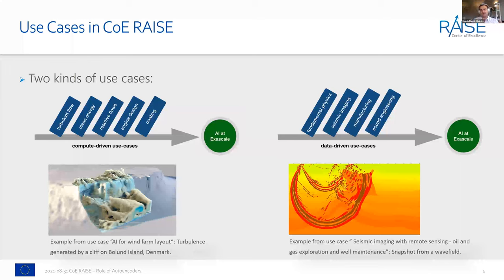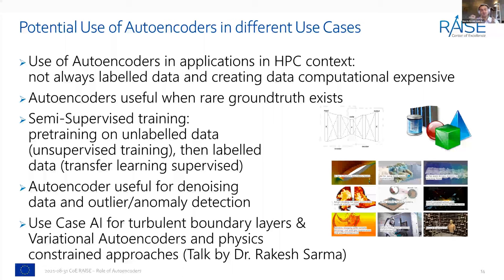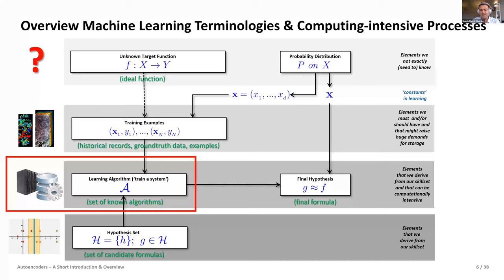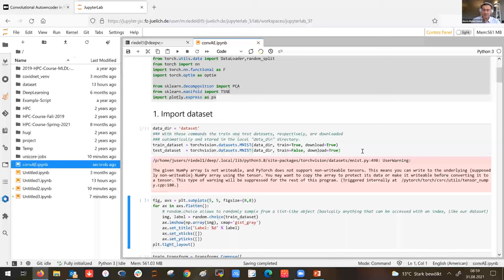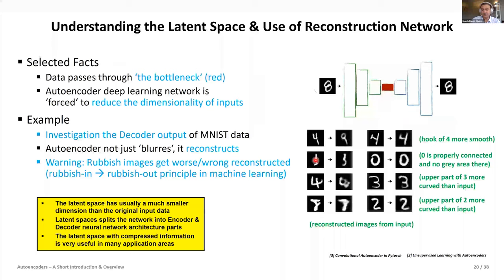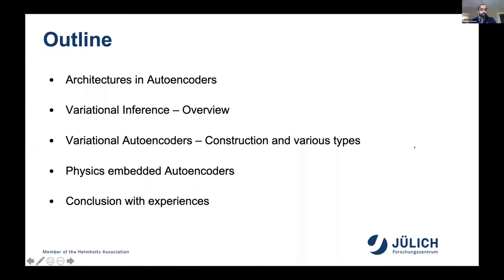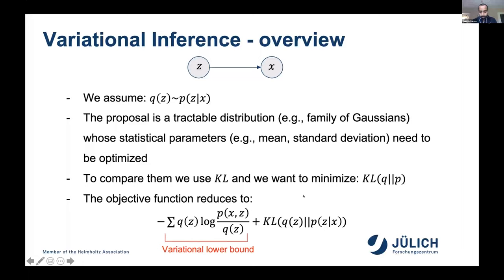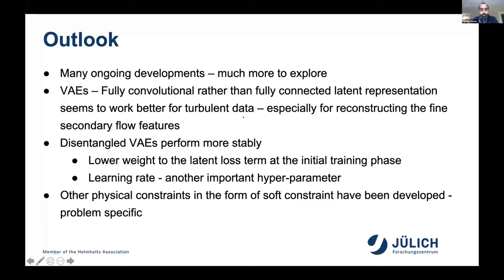RAISE CoE Training: Autoencoders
The CoE RAISE adopts a wide variety of AI models and algorithms in nine application use cases that co-design a unique AI framework for Exascale. Among those AI models, using AutoEncoder (AE) models is getting increasingly popular, achieving innovative results in various CoE RAISE use cases. The seminar will provide a profound introduction to the general approach to using AEs and why they are relevant in the context of the CoE RAISE. One of the key ideas of using AEs is to learn a representation (i.e., encoding) for datasets, typically for dimensionality reduction, by training the network to ignore insignificant data (i.e., noise). In addition, the seminar will present and discuss some recent developments in using AE, and its various model variants, such as Variational AEs (VAEs) within CoE RAISE use cases.

Timetable
00:00 – 24:06 | Welcome & Role of Autoencoders in CoE RAISE (Prof. Dr. Morris Riedel)
24:06 – 1:24:04 | Autoencoders – Short Introduction & Overview (Prof. Dr. Morris Riedel)
1:24:04 – 1:57:06 | Practice & Experiences with Autoencoders (Dr. Rakesh Sarma)
1:57:06 – 2:02:49 | Q & A session